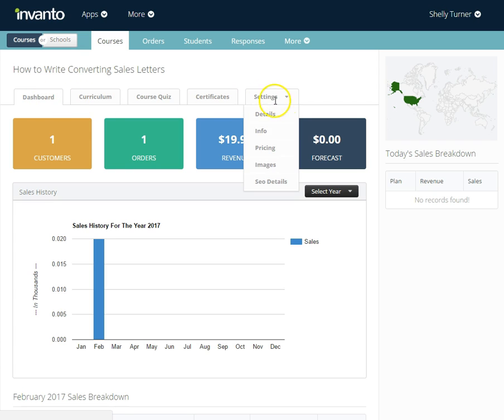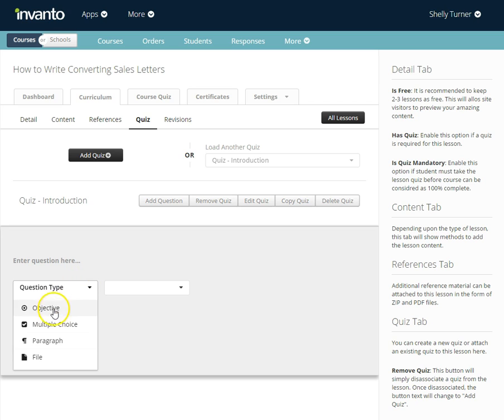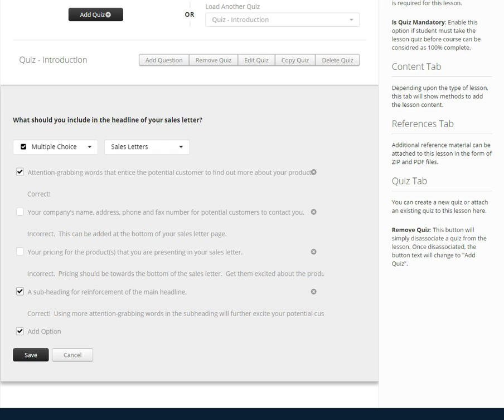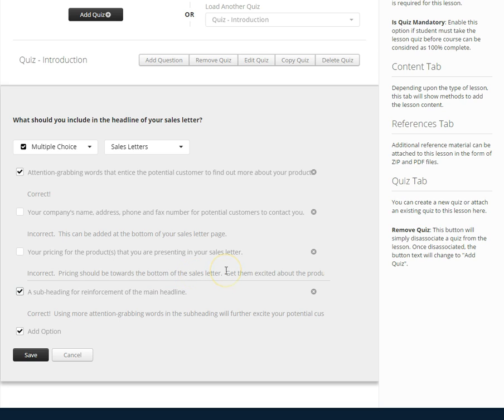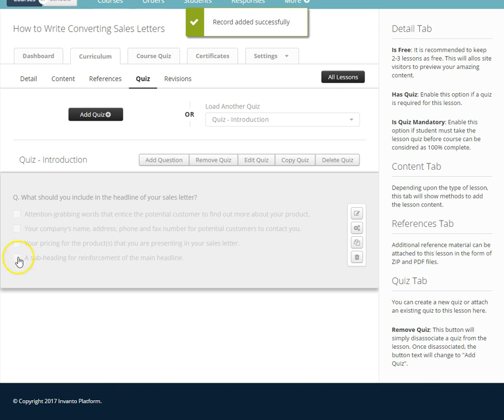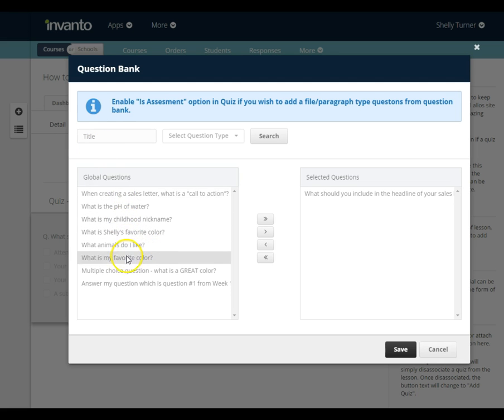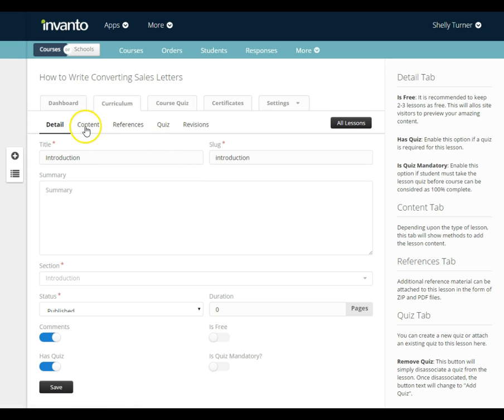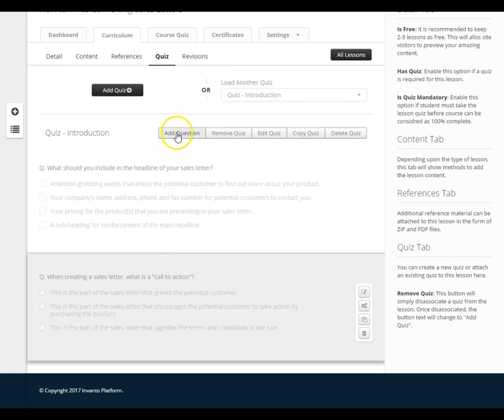213 CoachRack Adding a Question to a Quiz Using Two Methods